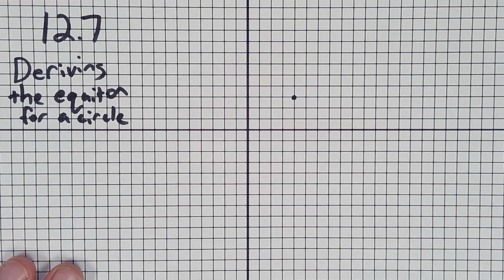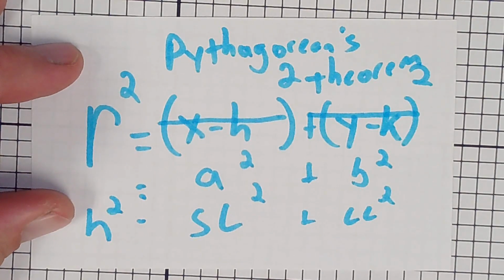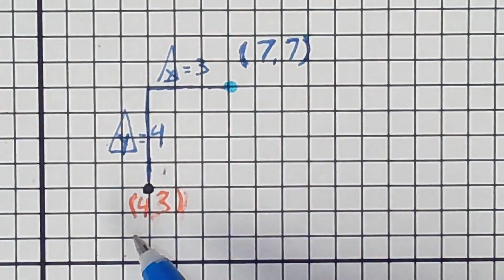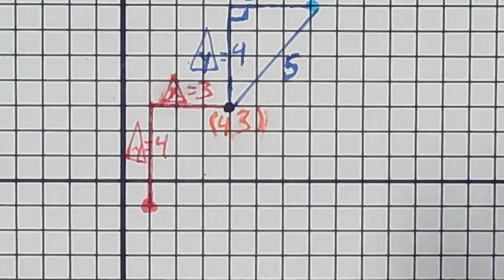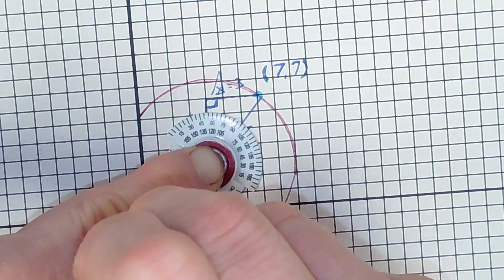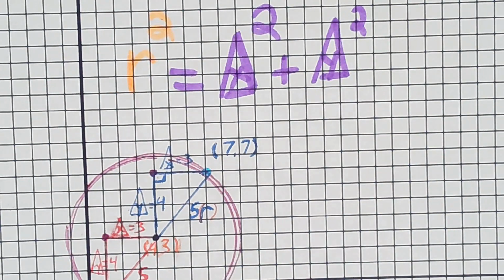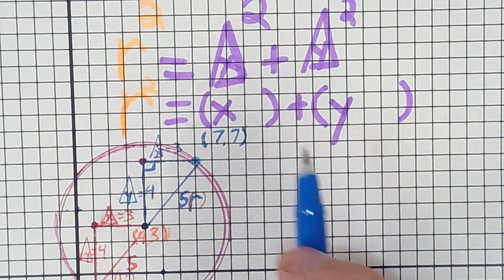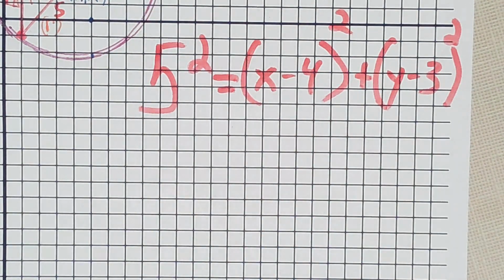12.7 Deriving the Equation of a circle in Center-Radius Form